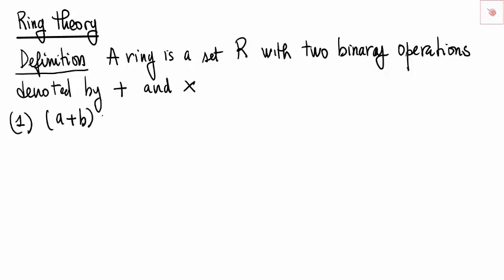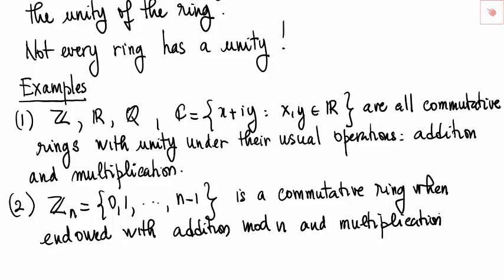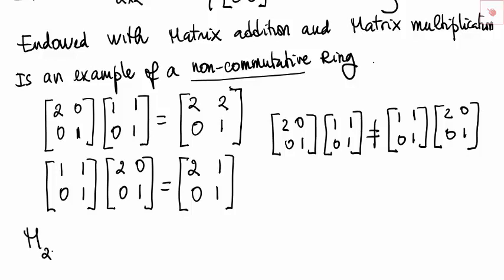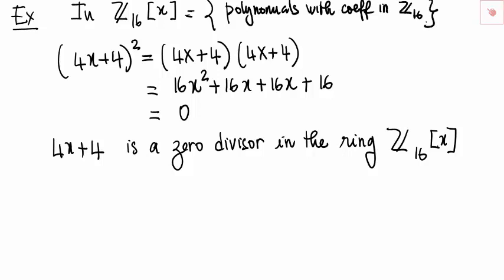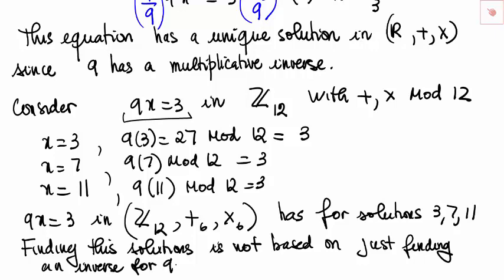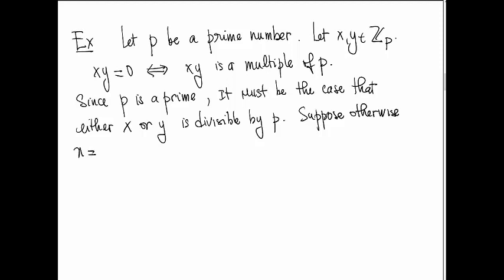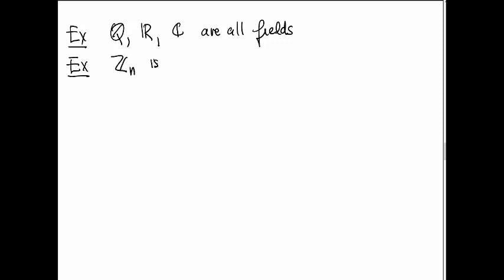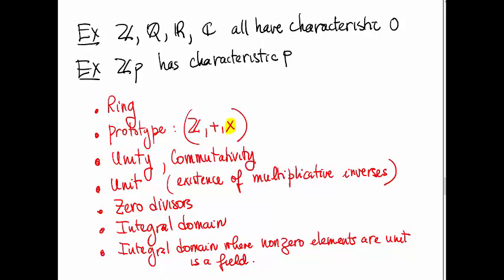Rings and fields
In this lesson, we introduce the concepts of rings and fields